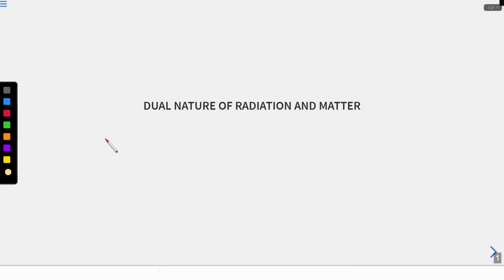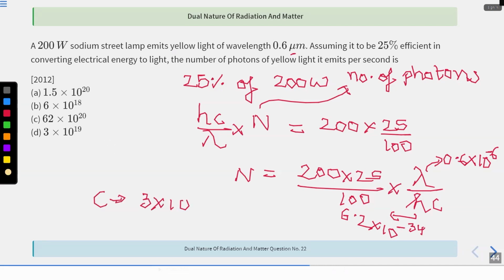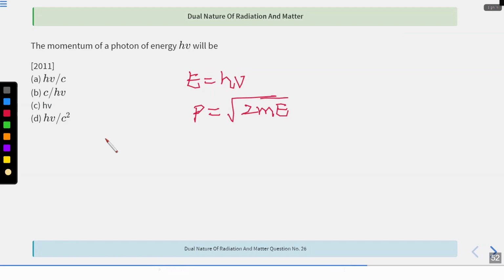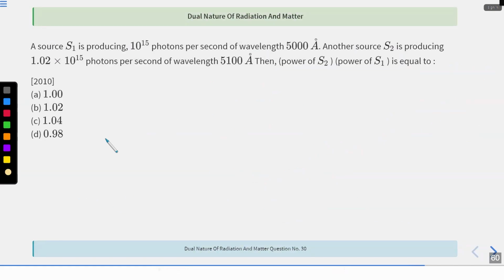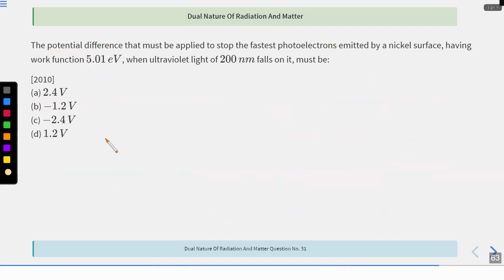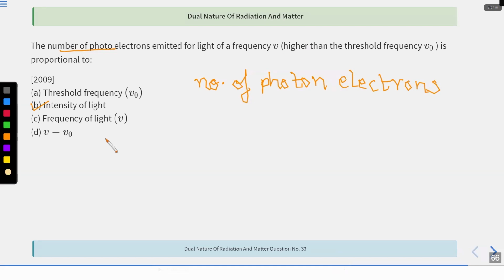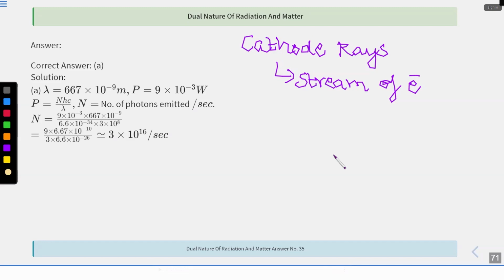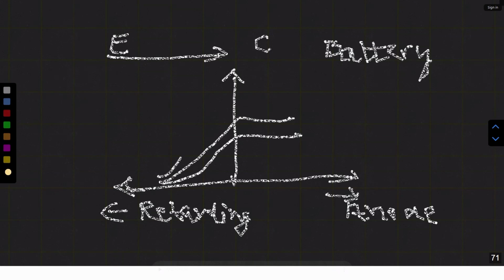Amodini AP Recorded Physics PYQS Dual Nature of Matter Part 2